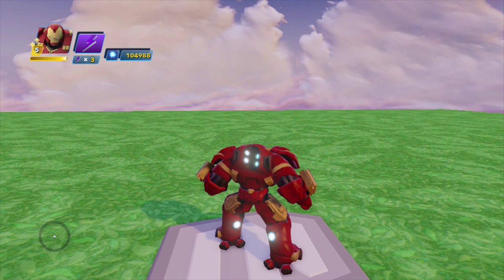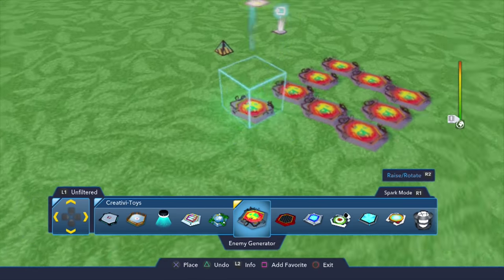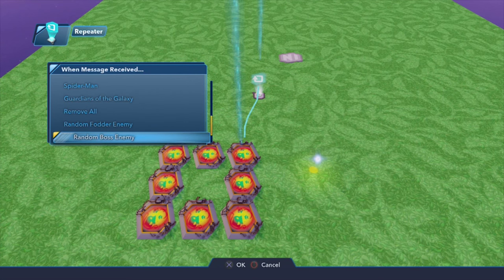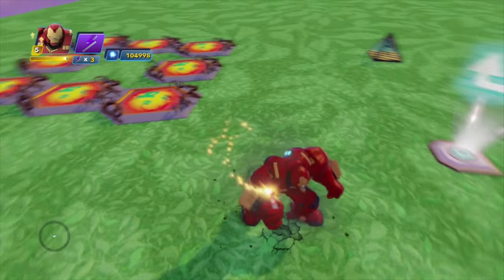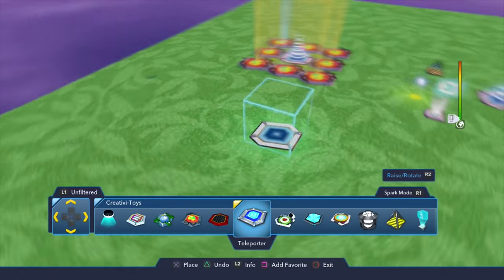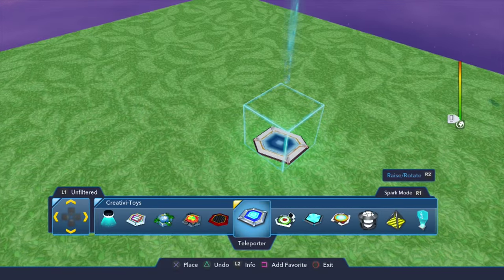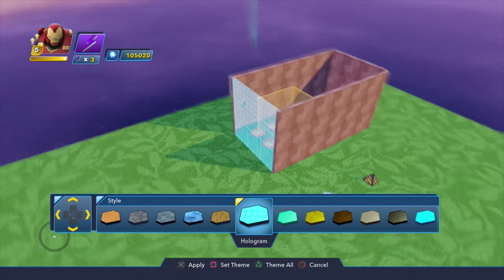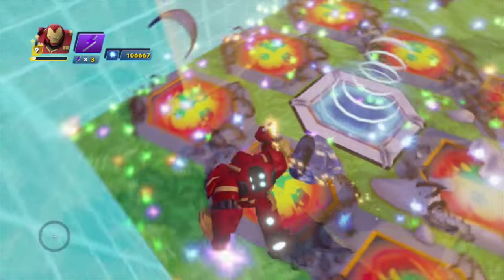Disney Infinity 3.0 | Unlimited XP And Blue Spark Farm (How To) | Fast LVL Trick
Here's How To get UNLIMITED XP AND BLUE SPARKS for Disney Infinity 3.0.  It's the XP And Blue Spark Farming Chamber.

Like For More Disney Infinity 3.0 Tips, Tricks, Toy Boxes, Skill Tree Path Guides, Playset Gameplays and More!